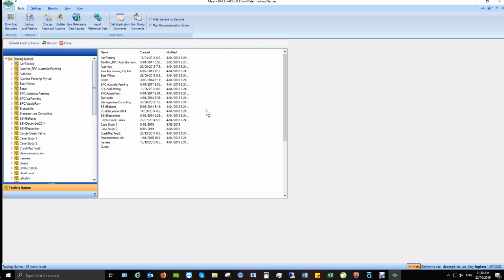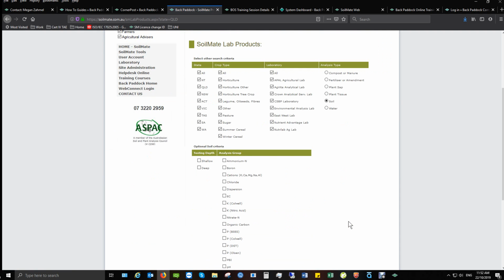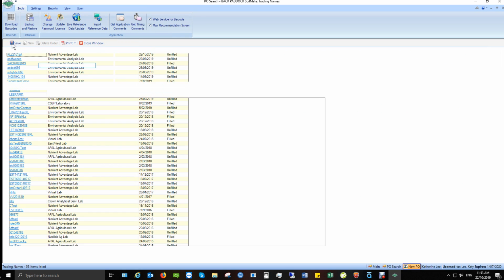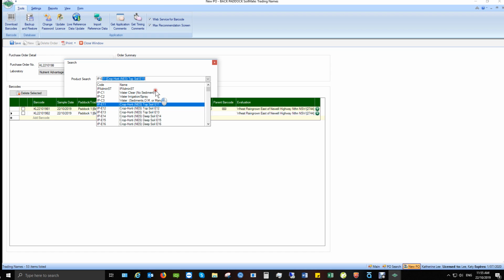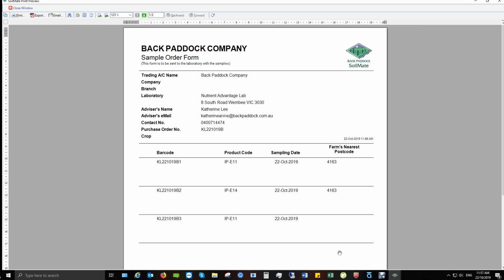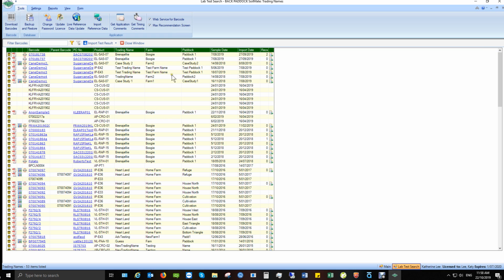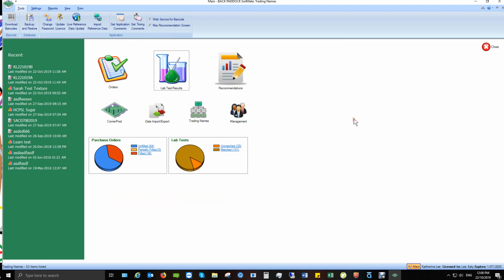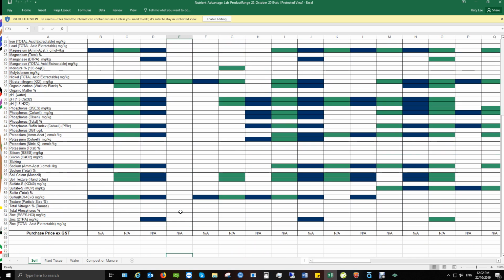SoilMate, New User Introduction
Start up for a new user: Adding Trading Names, finding Lab Codes, creating Orders, Import results, start Rec process. HelpSheets.